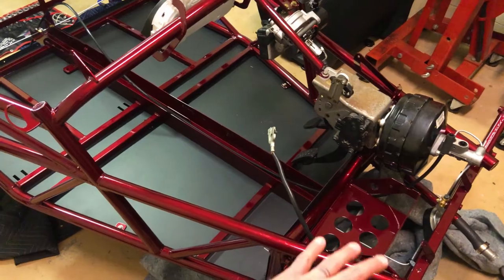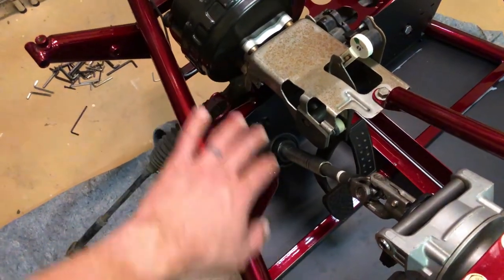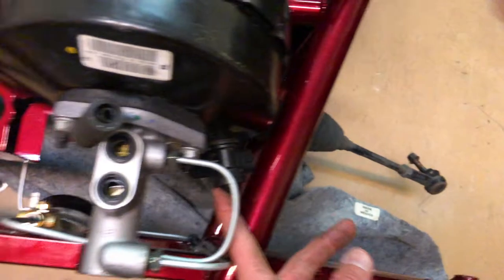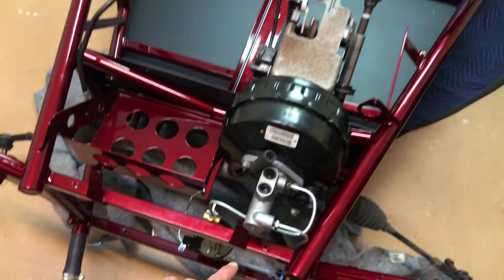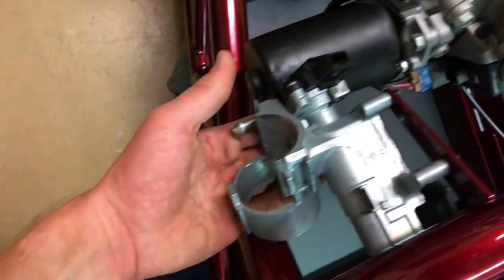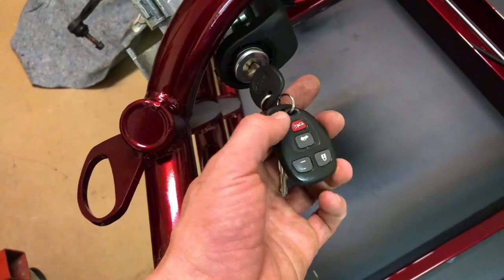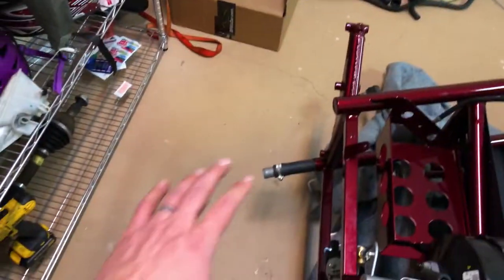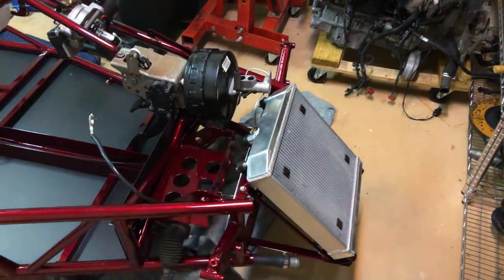DF Goblin Kit Car Build - Part 2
More progress on the DF Kit Car (DF Goblin) Build this week.

Let me know what you think or what questions you have in the comments below.   Peace!

My Gear:

Canon 10-18mm vlog lens
Joby Gorilla Pod
Video Editing Software
Drone (DJI Mavic Air)